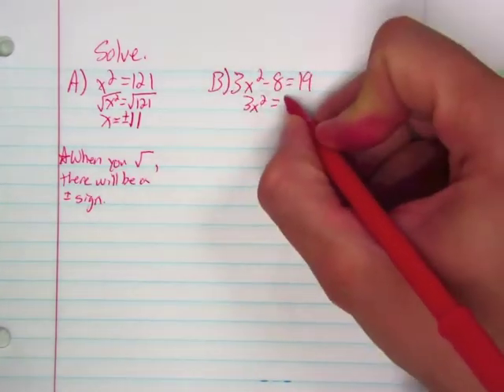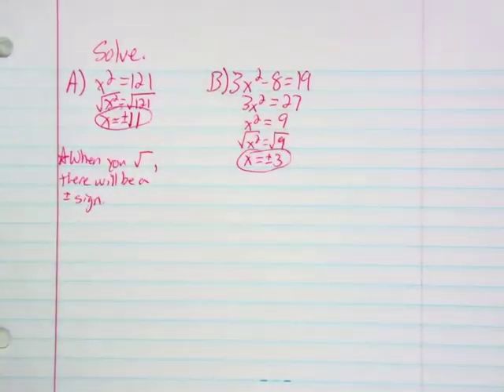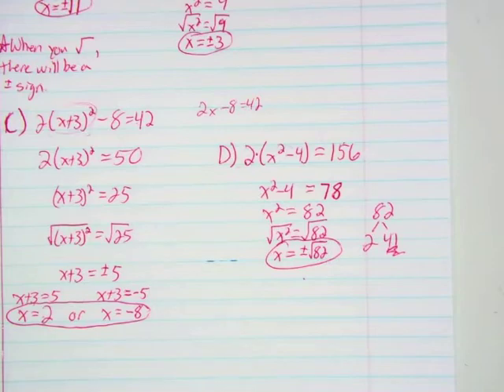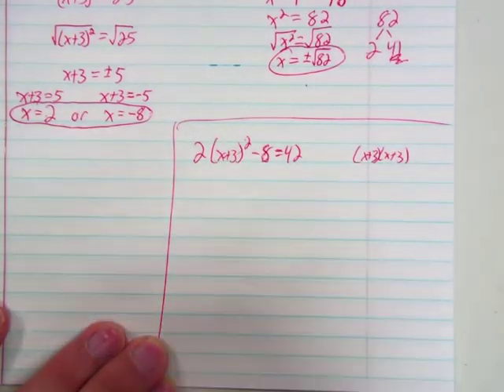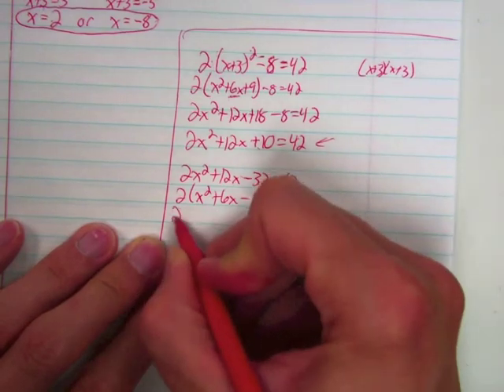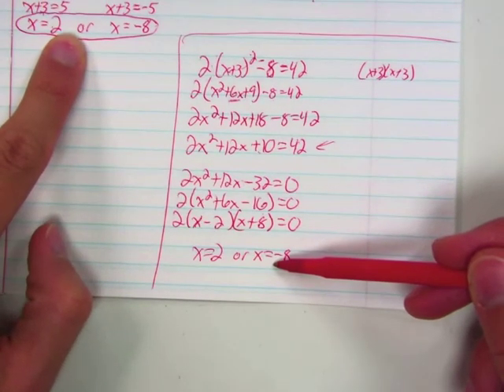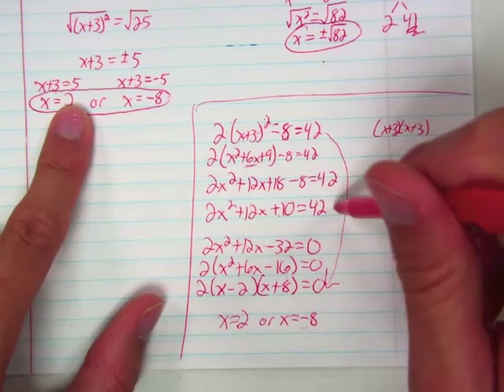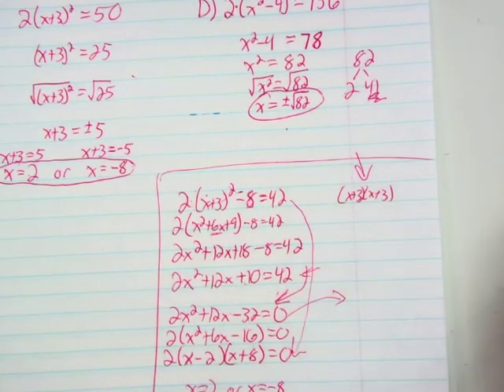Alg 2 Solv Quad Sq Rt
Solve Quadratic Equations by taking the square root